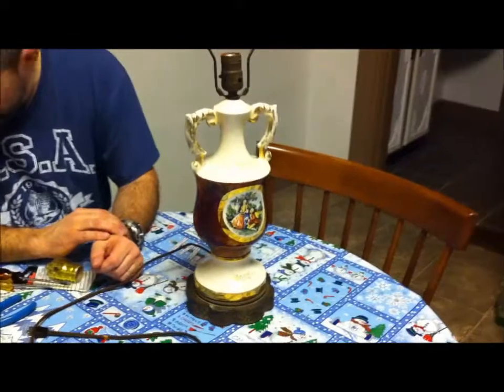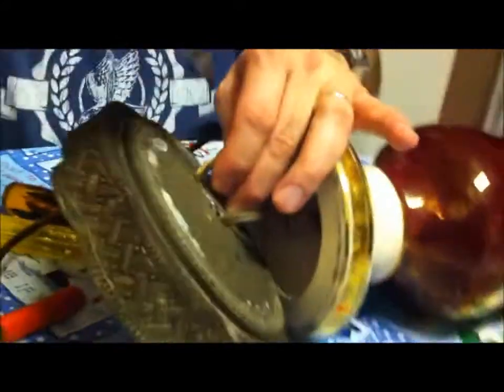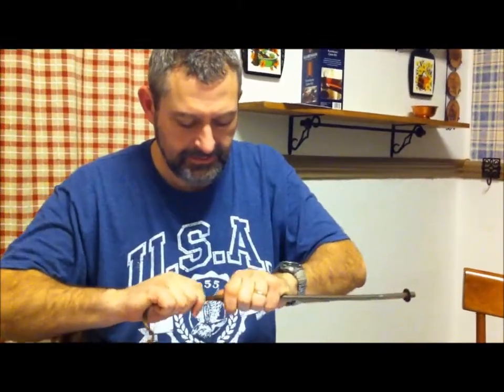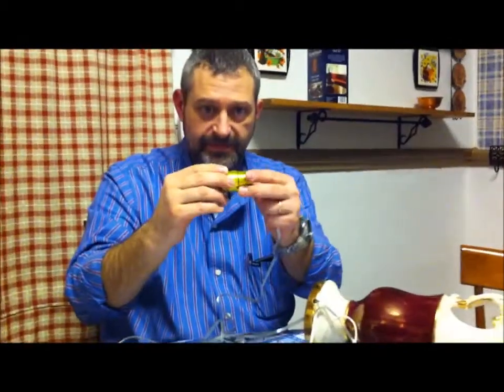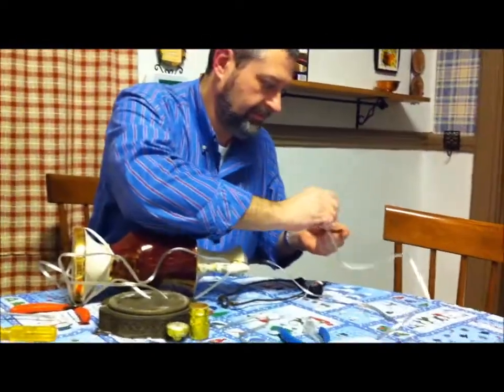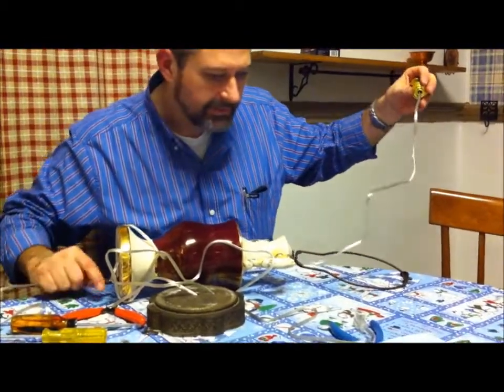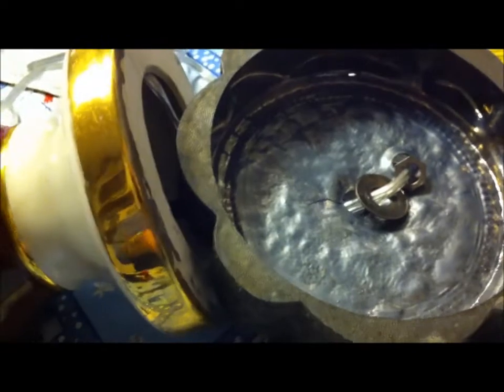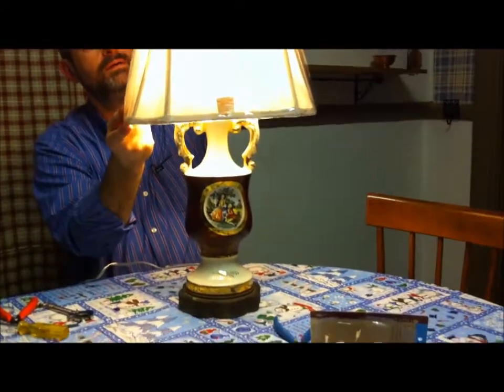Rewiring A Lamp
Through some trial and error, Kevin rewires an old lamp that was left in our attic.